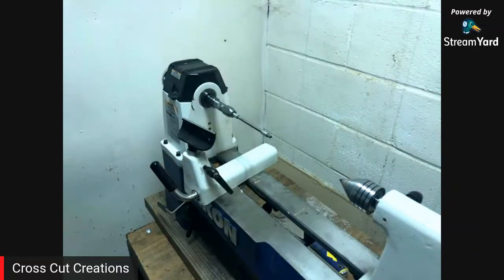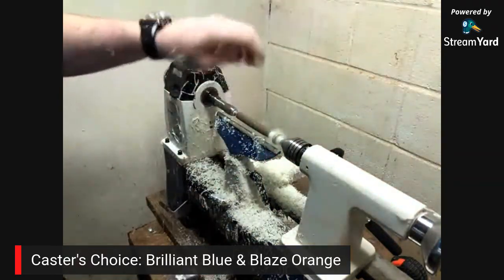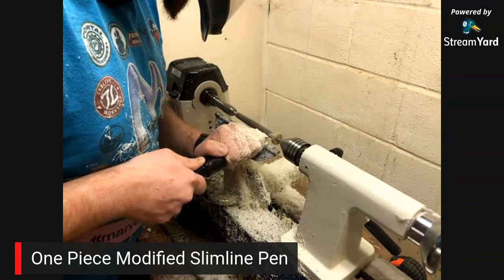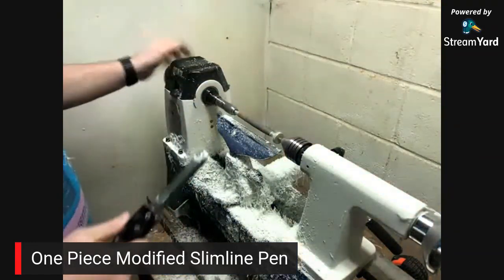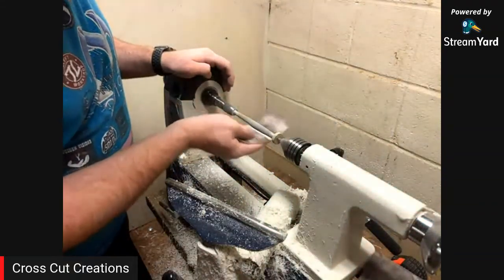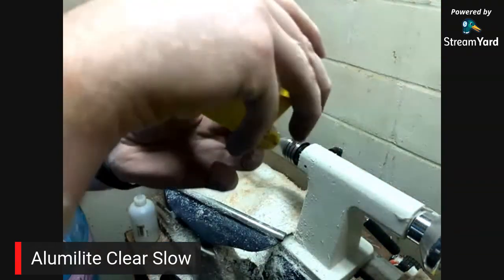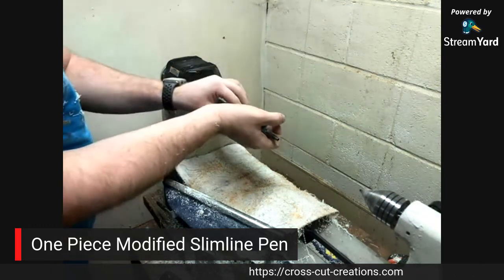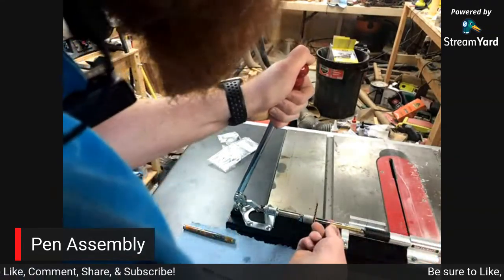Turning A Modified Slimline Pen | Live Stream 5.19.2020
On today's live stream, I will be turning a modified slimline pen by request as voted on by you, my YouTube subscribers! The slimline will be dressed in an Alumilite clear slow blank that I cast with Caster's Choice mica powders (blaze orange and brilliant blue). I will go through the process of prepping, turning, and assembling the pen and will answer any questions you have about modified slimlines or pen turning in general!

Rikon 70-220VSR Lathe
IsoTunes Pro
UVEX Bionic Face Shield
Rode Wireless Go Mic

Amazon Wish List

***Woodworking can be dangerous. Your safety is your responsibility. Only perform tasks in your shop if your are comfortable with the given task. If a task doesn't feel comfortable, don't do that task. Find a different way that feels more comfortable and safe.***